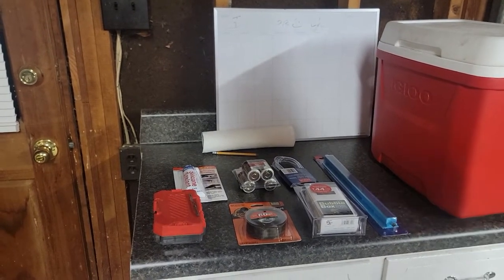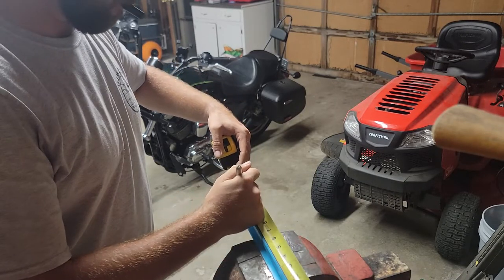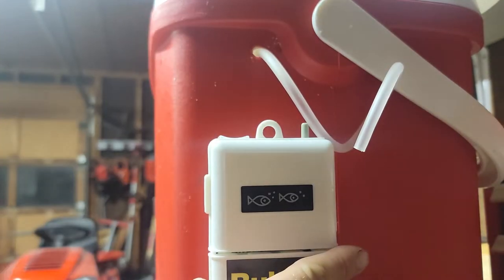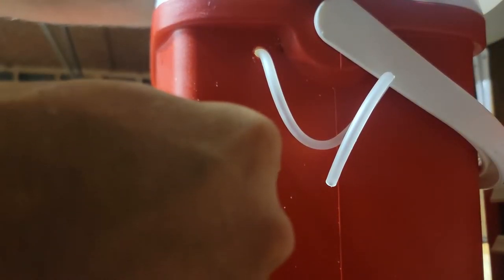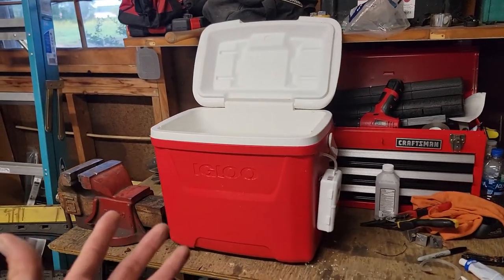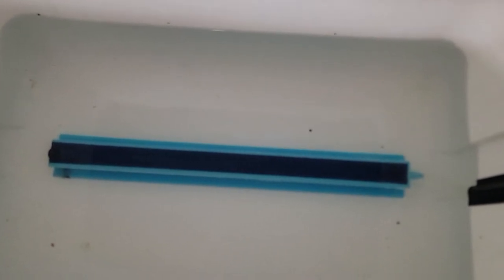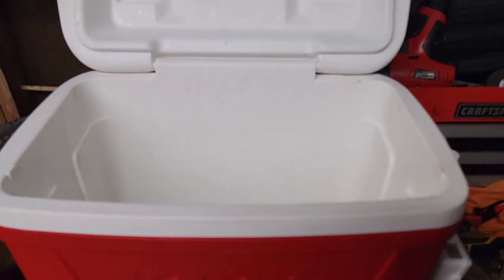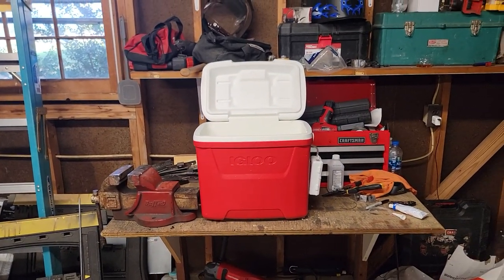DIY Live Bait Cooler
Unfortunately the motovlog didn't go as planned this weekend. Instead, I put this video together showing you how to make a live well from a busted cooler for your next fishing trip.